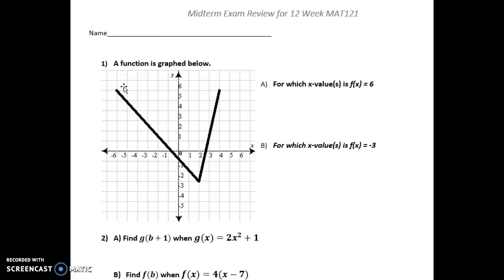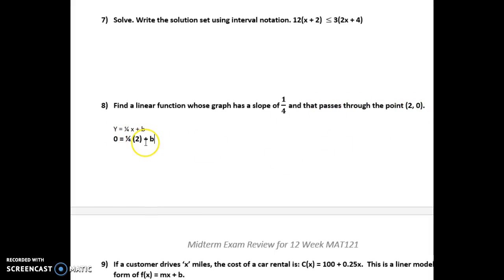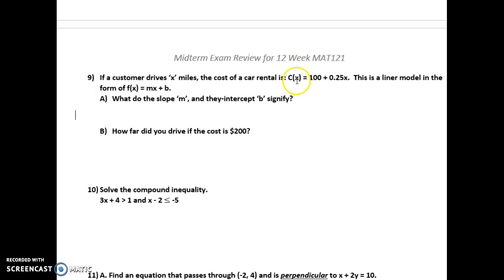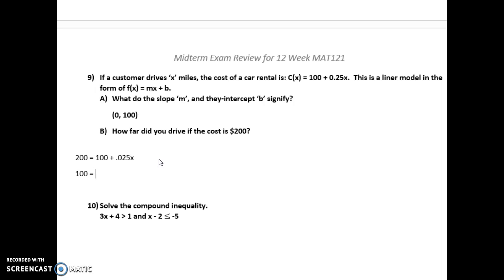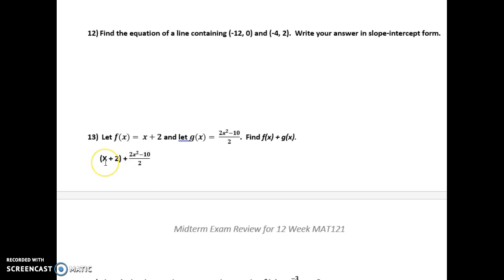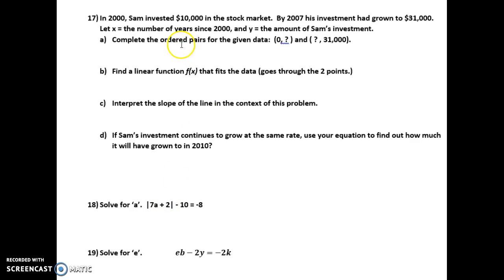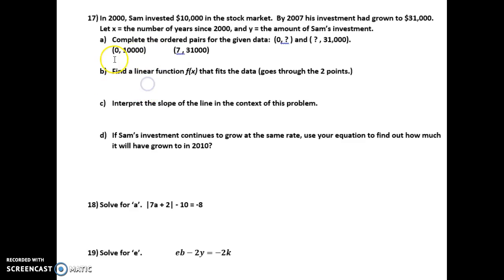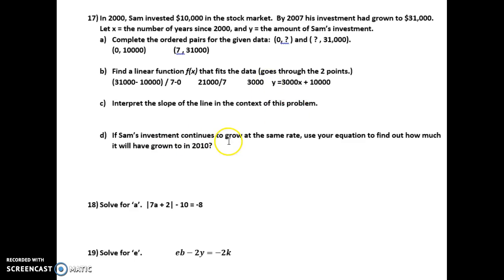Midterm Exam Help Video